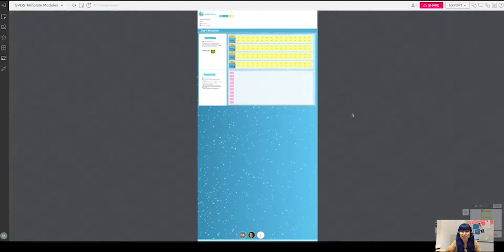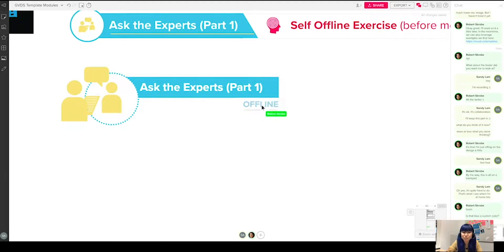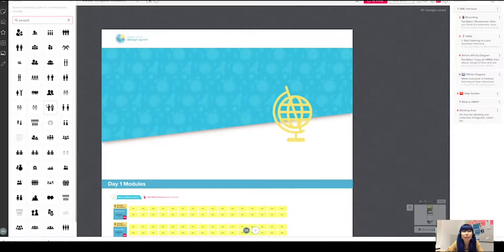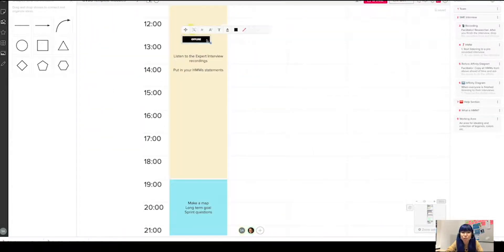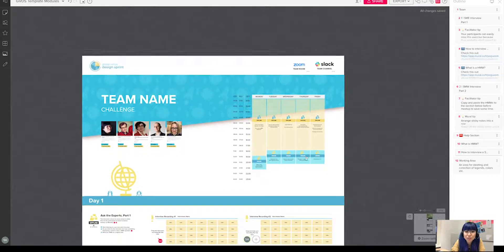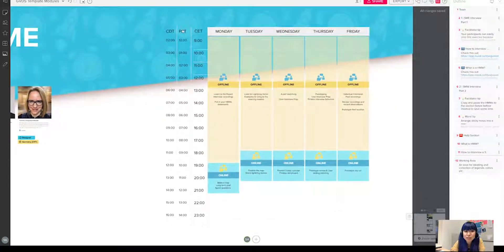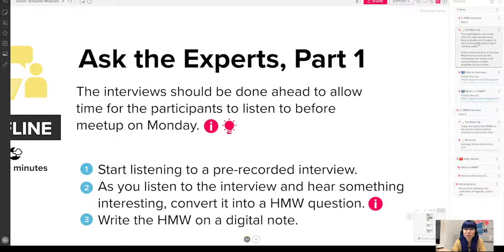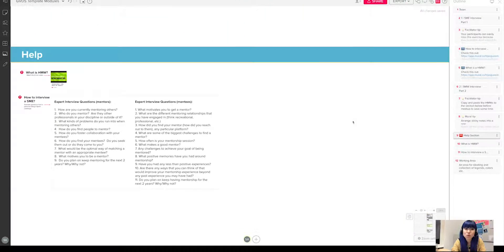Building a Mural template for remote design sprints - Part 2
A behind-the-scenes video to show you how Robert Skrobe and I are currently using modular design to build the Global Virtual Design Sprint 3.0 (GVDS) templates using MURAL.

We collaborate on creating the graphics of the template and also customizing the colors to fit the branding.

The idea is to create a remote design sprint system with instructions on the Mural. That way participants can easily use and conduct their own virtual design sprints without much experience. Even better, it allows them to customize and create their own design sprints with the building blocks.